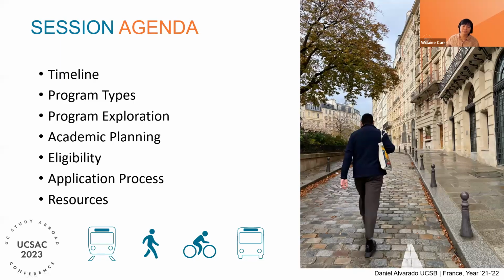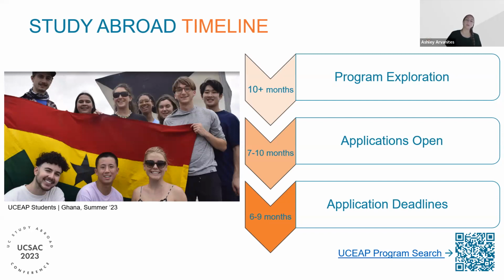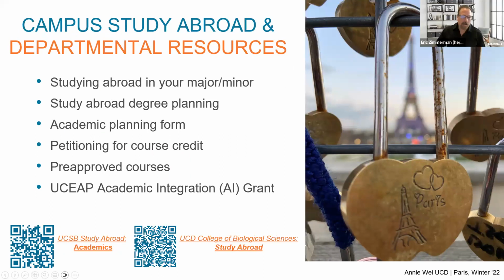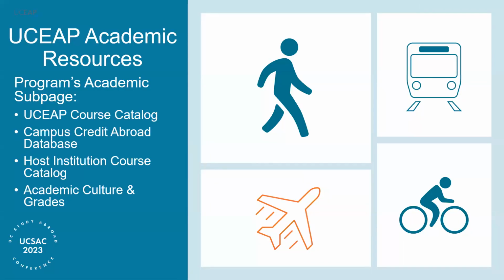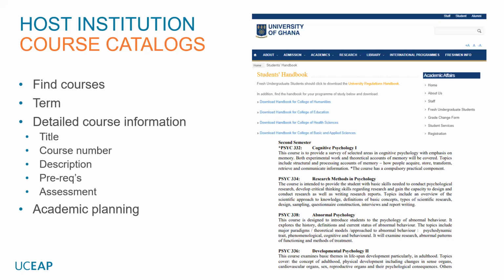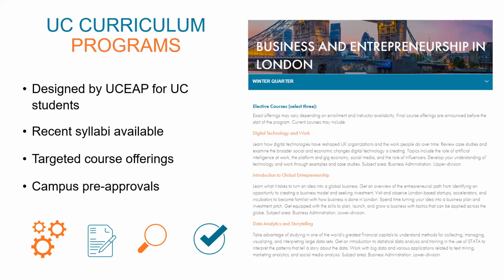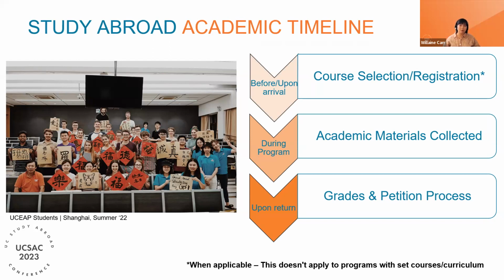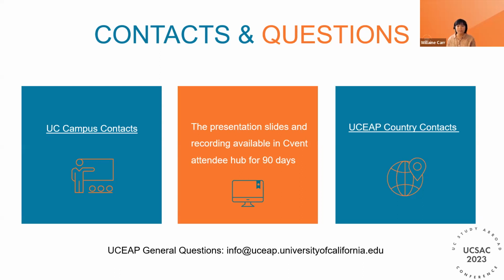Choose Your Own Adventure: Study Abroad Edition